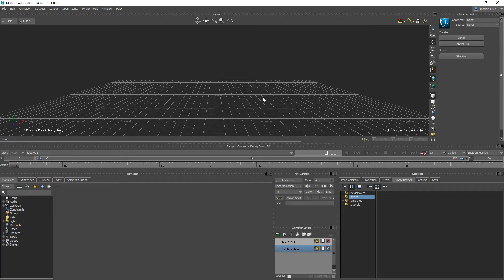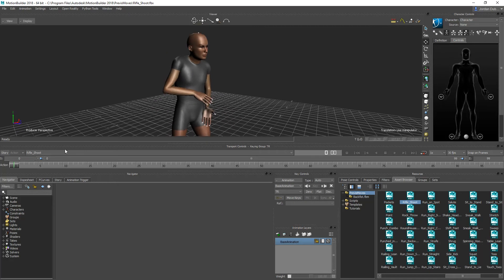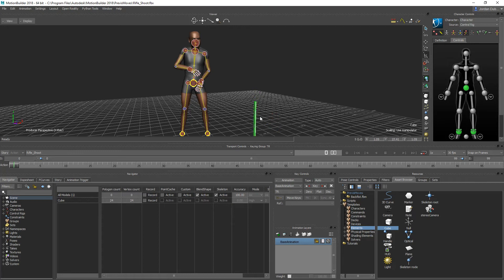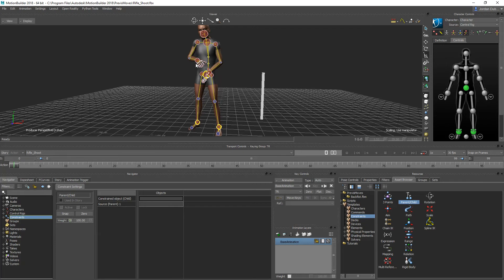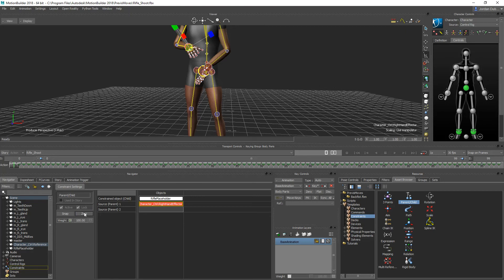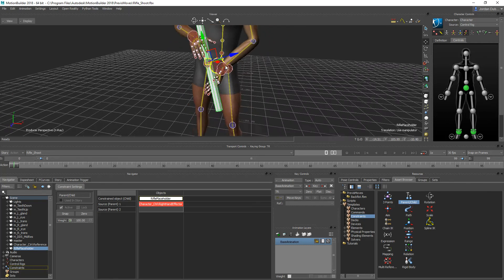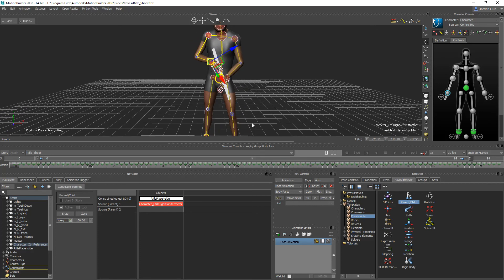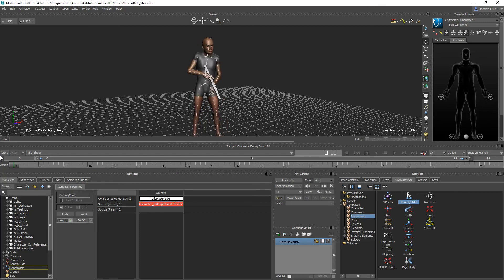Parent Constraint Working with Props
Parent Constrains and Working with Props in MotionBuilder